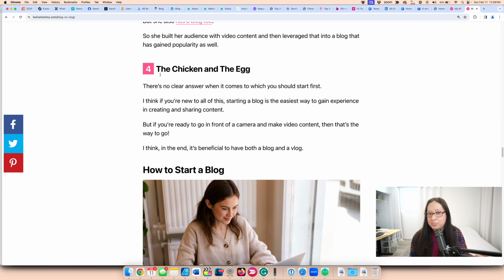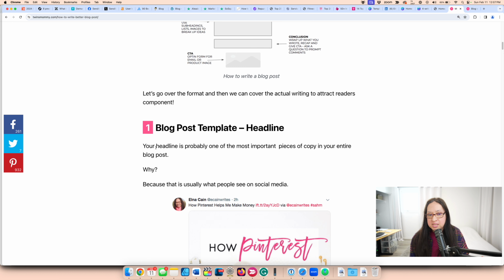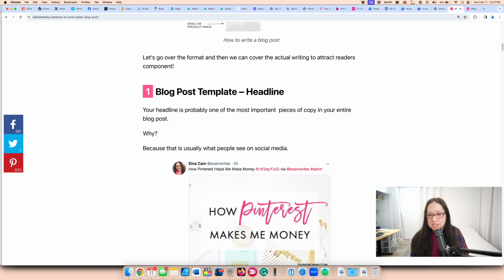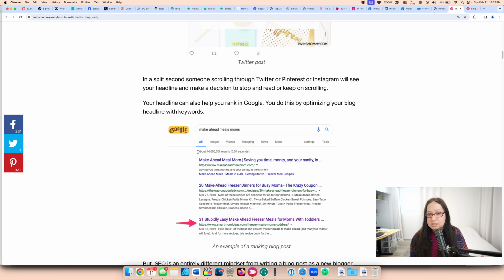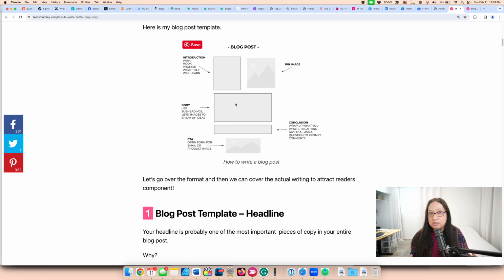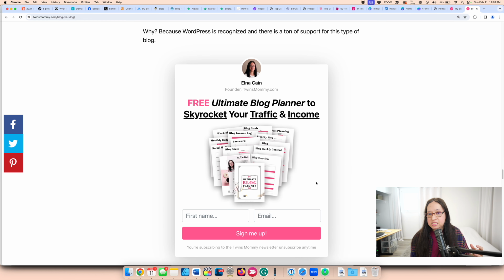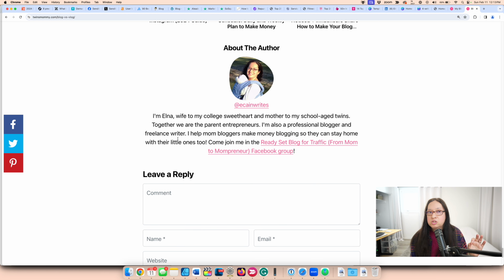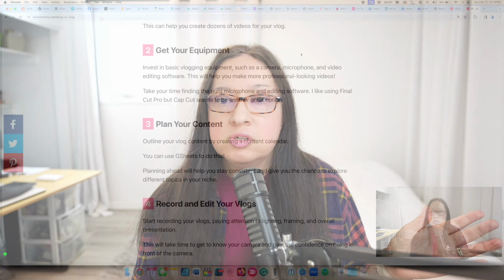PERFECT blog post format for massive views as a beginner blogger | how to write a blog post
Here are the steps to have the right blog post format so that you can gain blog traffic, comments, shares and income as a complete beginner blogger. Learn how to write a blog post, the perfect blog post. This blog post template shows the ways to get people hooked on your blog, stay on your blog, retain an audience and get people to sign up to your email list and follow you.

New 2024 Pinterest Secrets ebook for you! If you want Pinterest to work for you to gain massive traffic that turns into income this eBook will help you for sure!